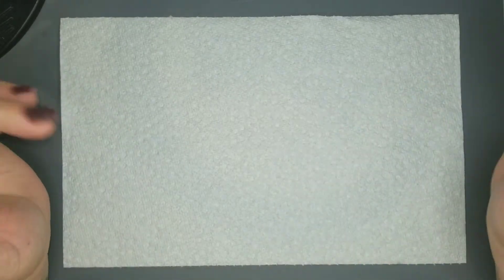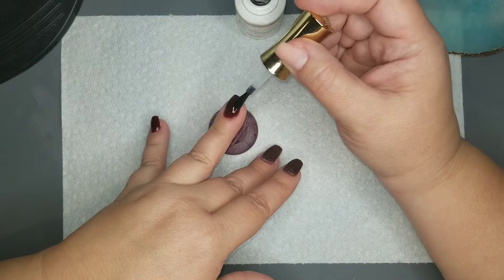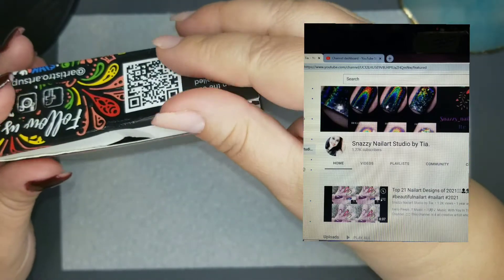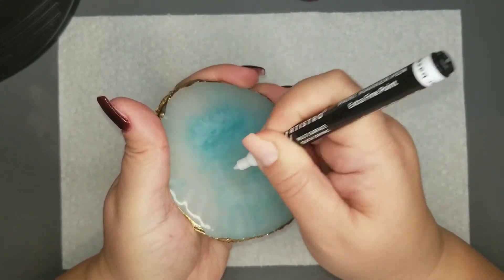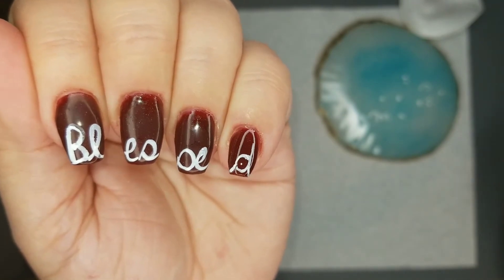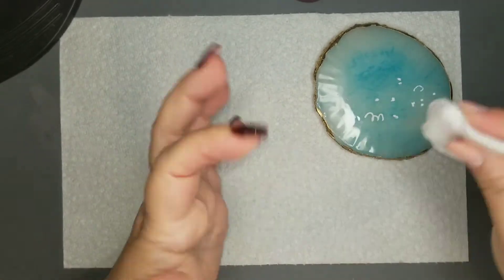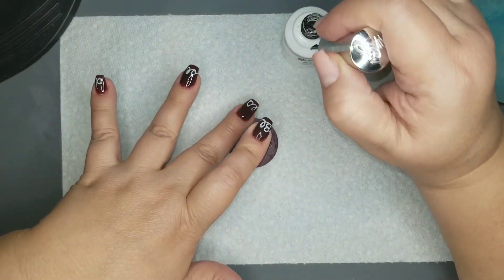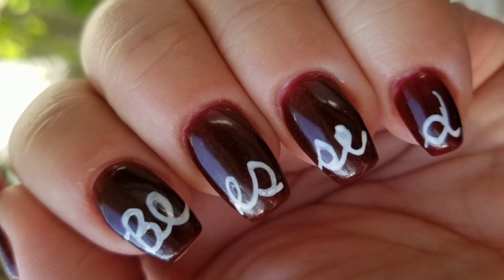B is for..... A to Z Nail Art ▪︎ Letter B Completed mani Using Acrylic Paint Pens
Welcome back! Thank you for all of your suggestions, here is my letter B mani, hope you enjoy!

Please note I am not a professional nail tech. Much love to those who are! I am a DIYer who has fallen in love with creating nail designs and art with dip powders.

If you are interested in having me review or try your products or participate in a collaboration I would be truly honored!

Water Marbling Tool

UNT Peel Base

Nail dust brushes

Wet and Wild brushes

(the code can be applied for a minimum of 2 gel polishes and please be advised that it will not work when there are automatic promotions on the website)